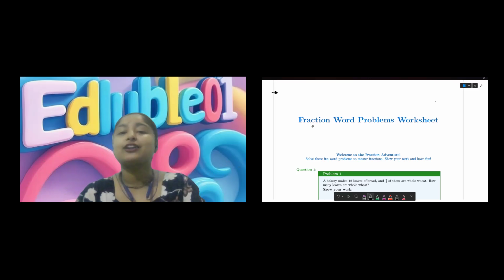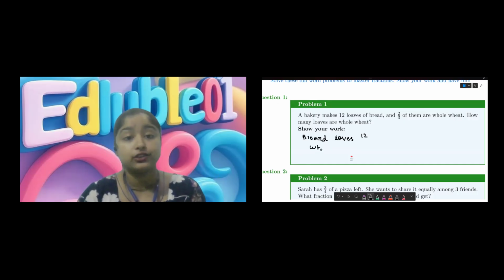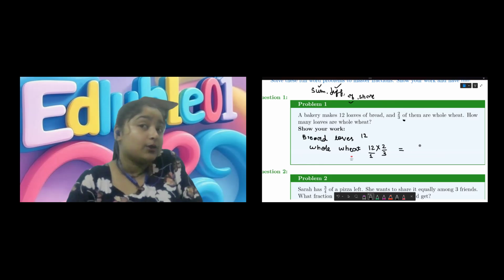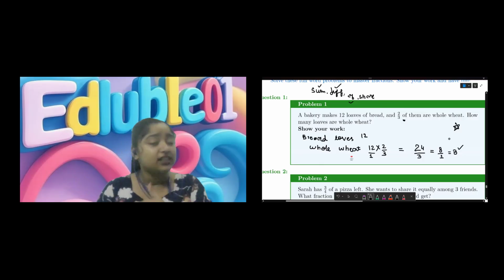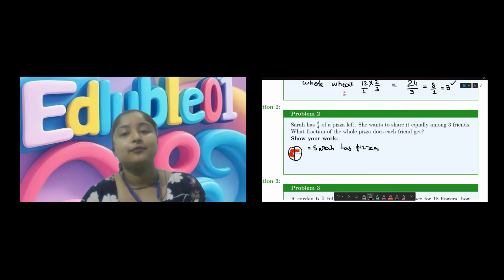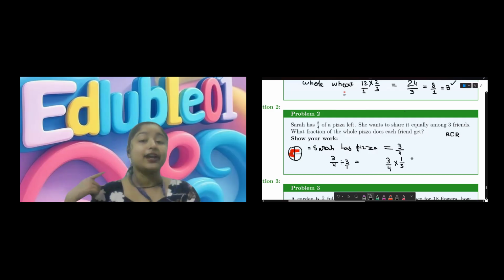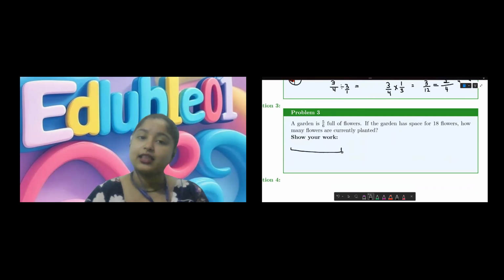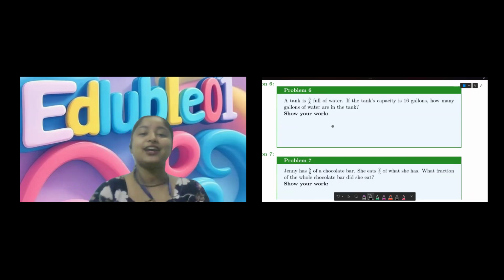"Master Fractions Fast! 7 Must-Know Word Problems! "Fractions Made Easy! Real-Life Word Problems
Struggling with fraction word problems? You're not alone! In this video, we break down 7 real-world fraction questions with step-by-step solutions to help you master this tricky topic with ease. 🧠✏️

Whether you're a student, parent, or teacher, this video will help build confidence in solving fractions in everyday situations—from pizza parties 🍕 to gardening 🌱!

🔢 What’s Included:
Easy-to-understand explanations

Visual models & tips

Real-life scenarios

Final answers with steps

✅ Perfect for:
Grade 4, Grade 5, Grade 6 students
Homeschooling
Test prep
Classroom support

For any Business related queries ,
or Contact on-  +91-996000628